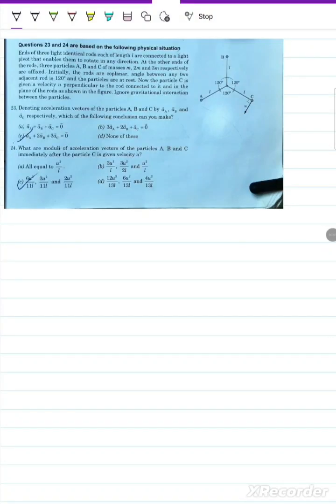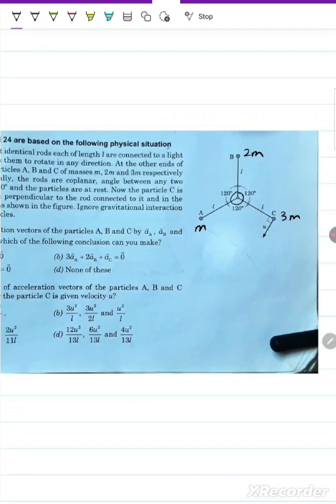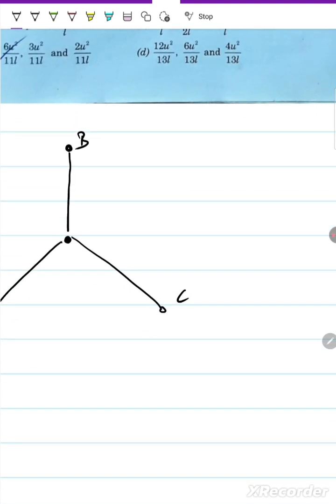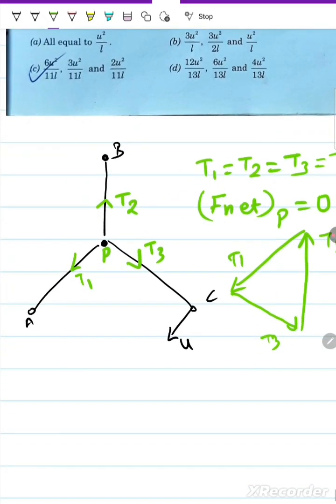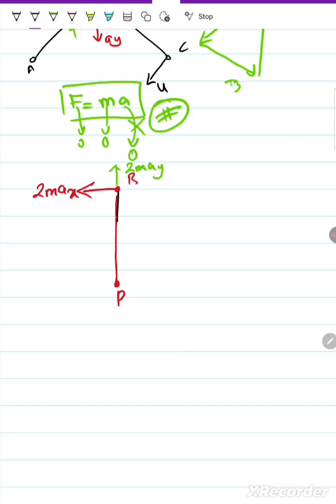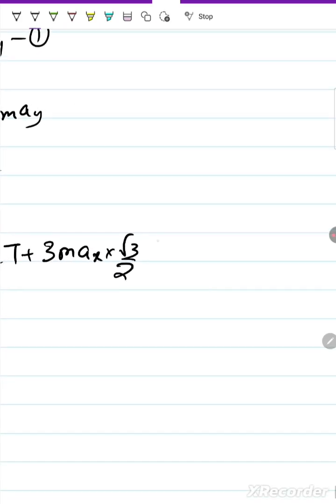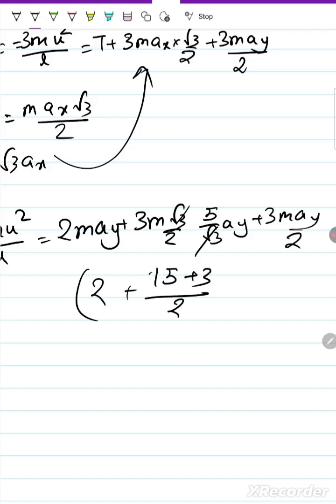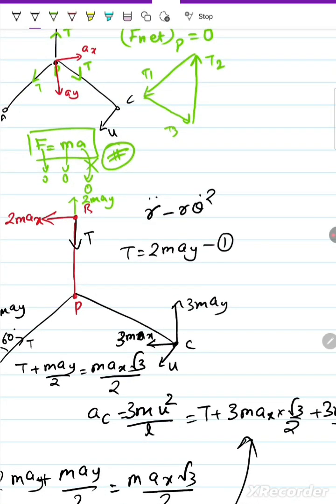Pathfinder- method of impulse and momentum mcq q | for adv and olympiads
src - pathfinder